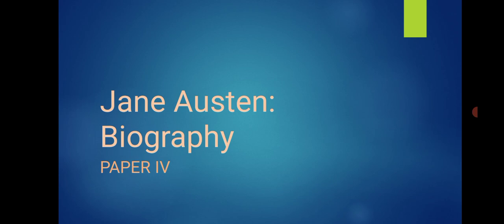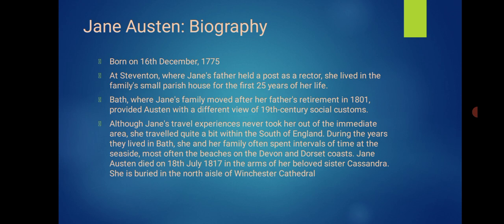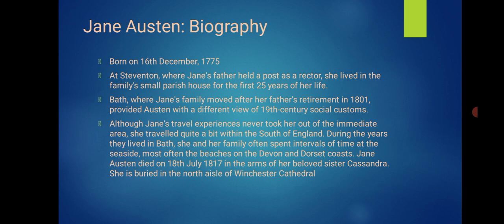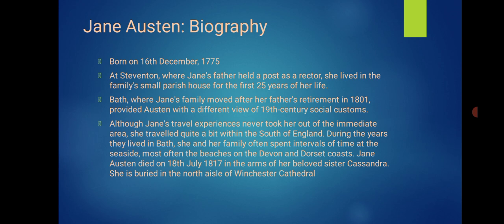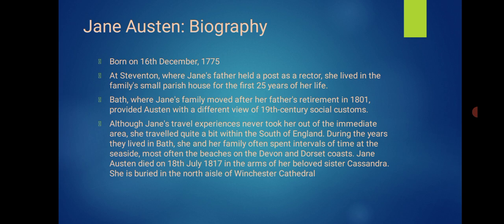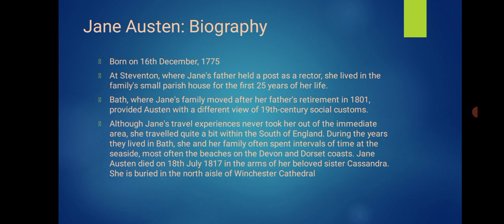Jane Austen : Biography MA Previous Paper IV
Sanjana Sharma SPCGC Ajmer